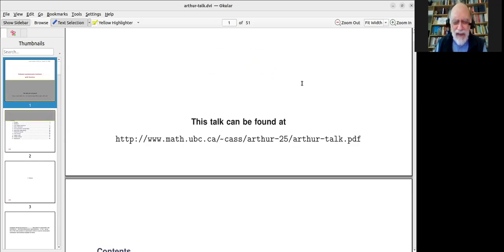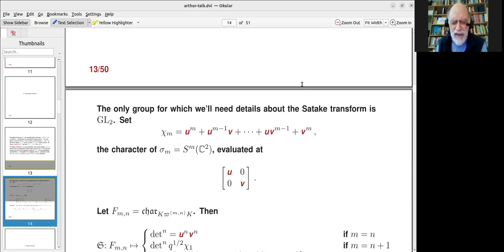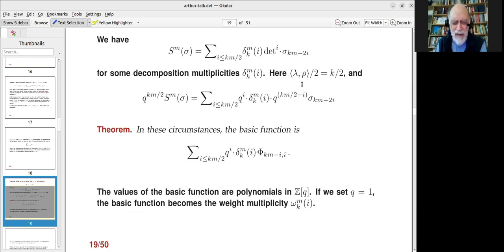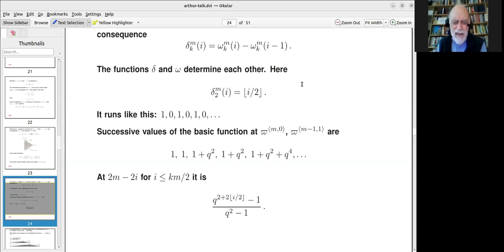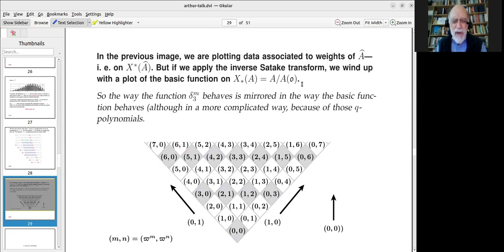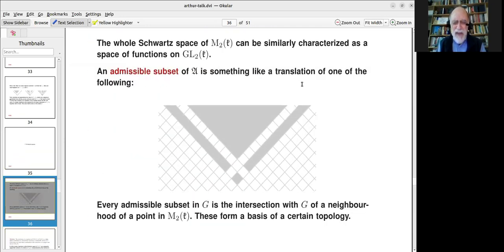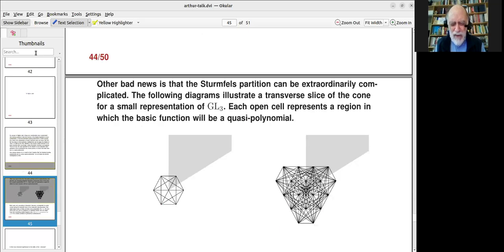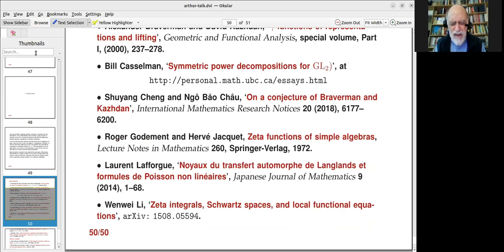Schwartz functions and L functions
Speaker: Bill Casselman
Tuesday, August 14, 2025